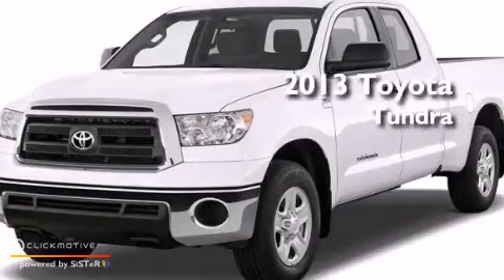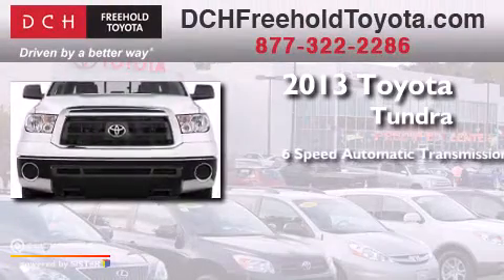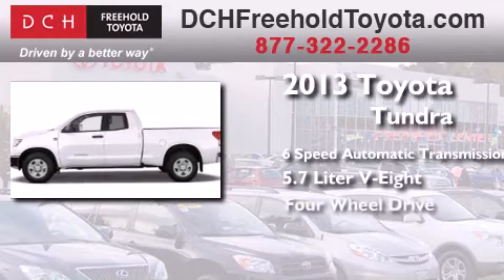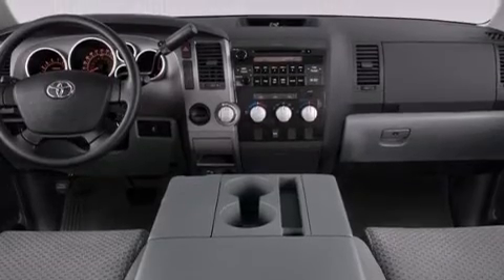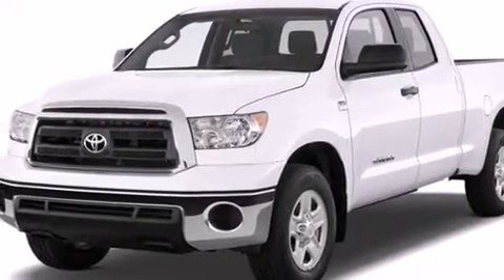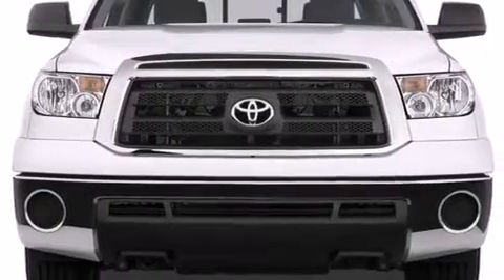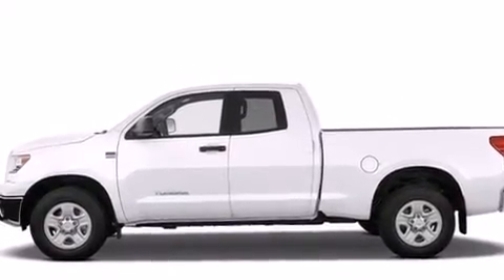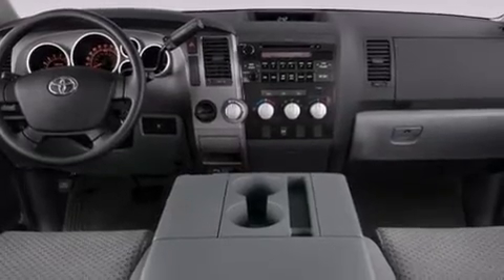2013 Toyota Tundra Freehold NJ 7728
We've been honored to serve the Freehold NJ area , we promise that your experience at our dealership will exceed your expectations ! Year : 2013 Make : Toyota Model : Tundra Engine : Gas V8 5.7L/346 Trans . : Automatic Exterior : Magnetic Gray Metallic Miles : 5 Interior : Gray Stock : FT31367 DCH Freehold Toyota 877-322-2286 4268 Route 9 South Freehold , NJ 07728